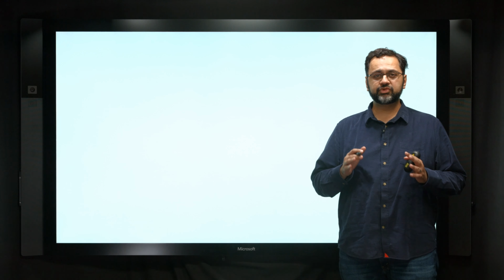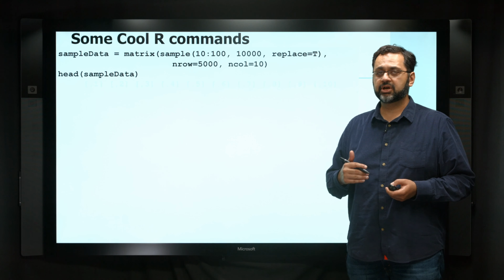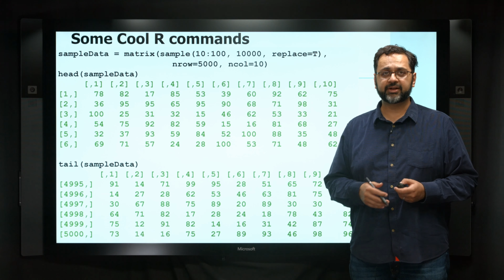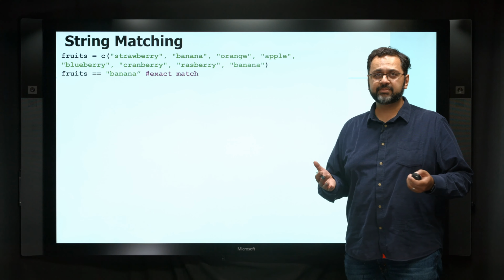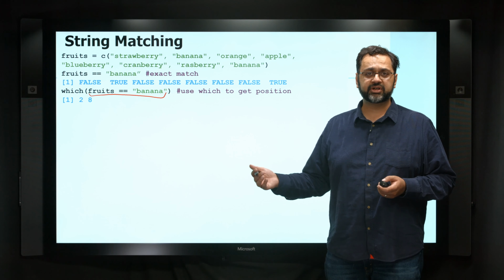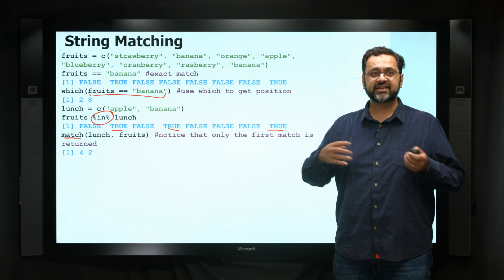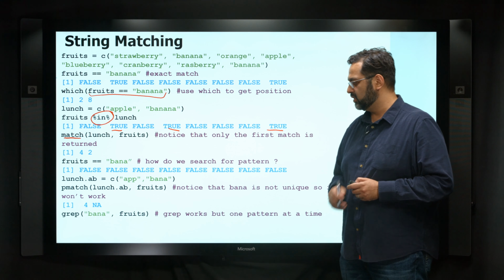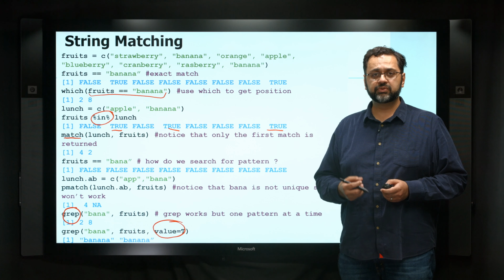Prof Katari Writing Functions In R video 7 - More cool commands in R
More examples of commands, specially pattern matching.